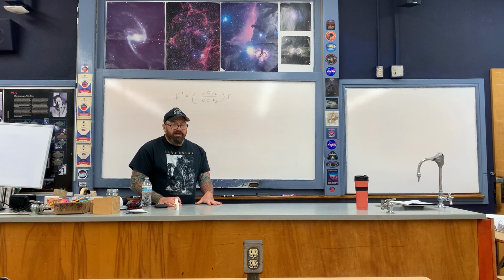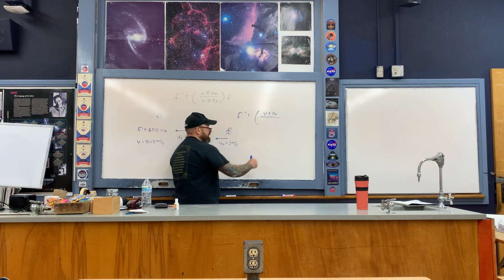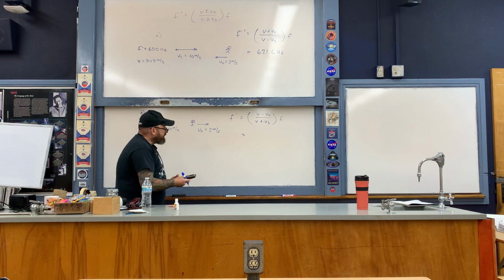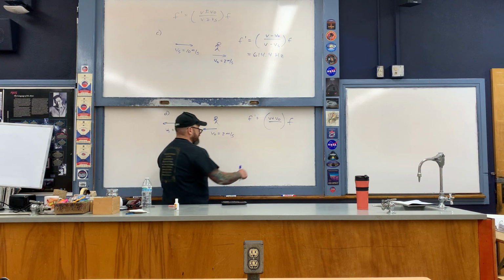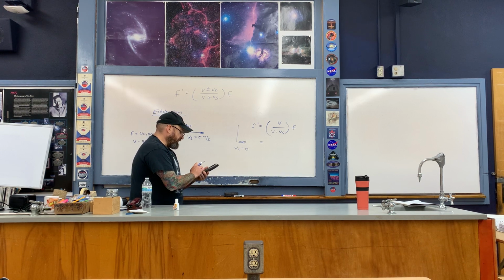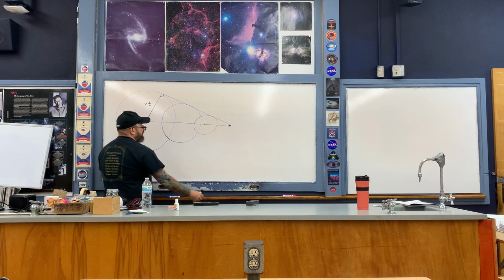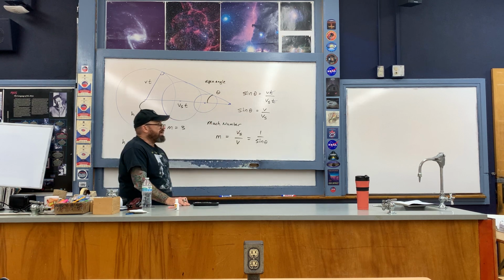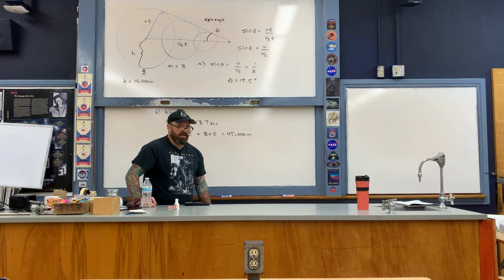Lecture - Doppler Shift Part 2 and Mach Numbers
Correction: Mach was Austrian, not German, and his research on shockwaves was important in the later development of jet aircraft designed to go faster than the speed of sound.